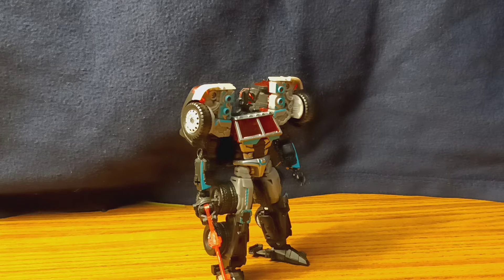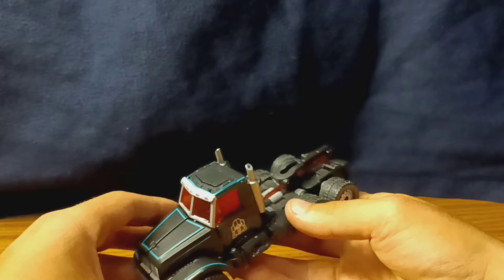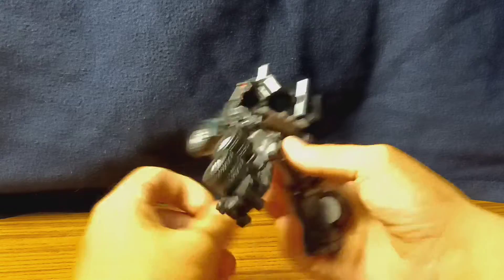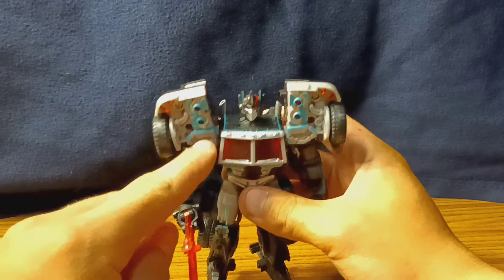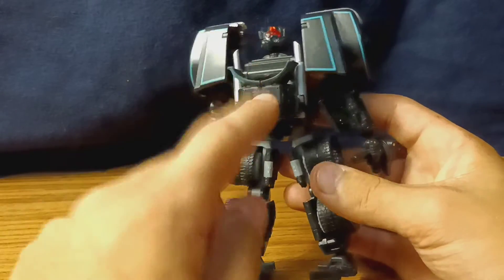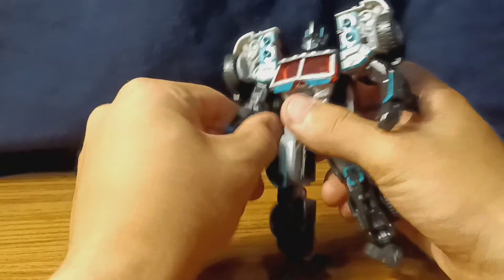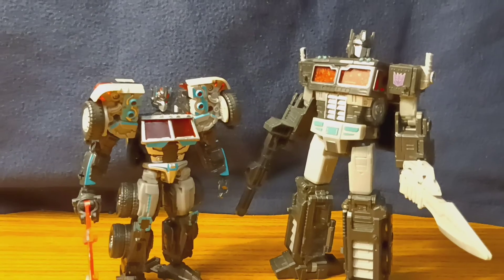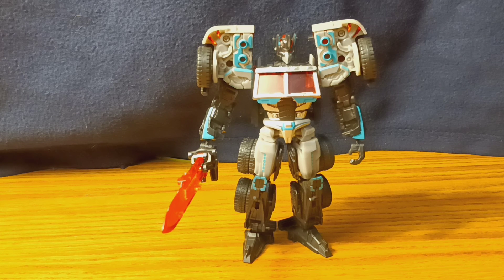Transformers Collectors Club Exclusive RID 2001 Scourge Review